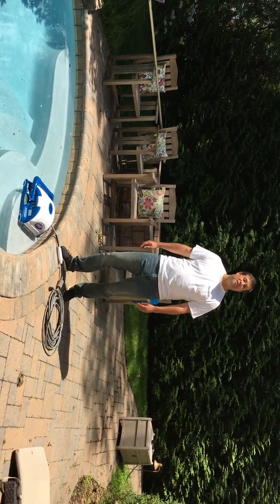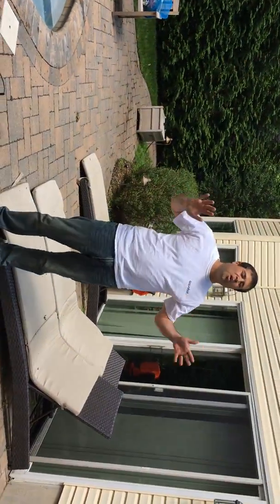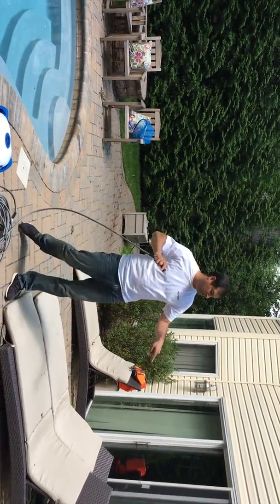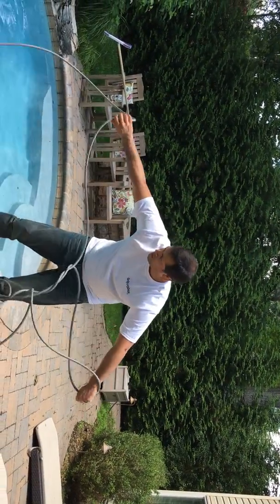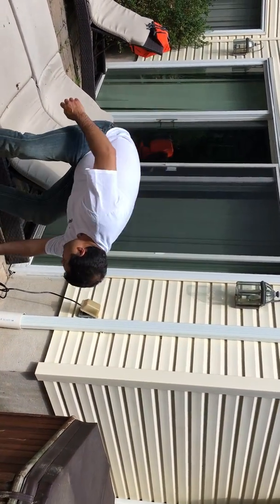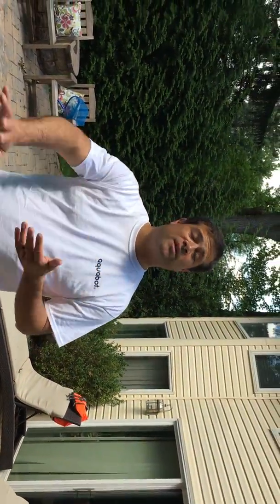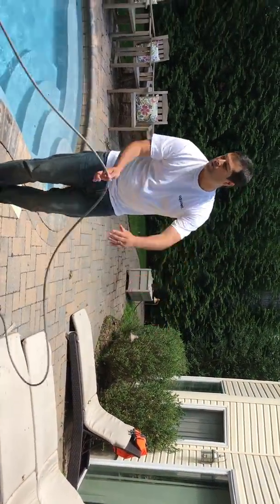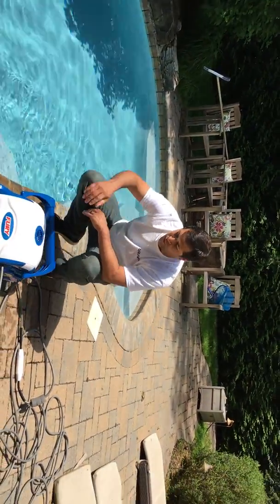Aquabot Fury Quick Start Guide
How to get your Aquabot Fury Robotic Pool Cleaner up and running quickly.